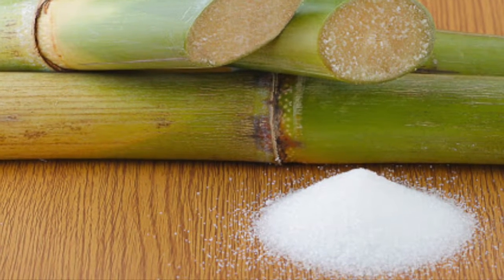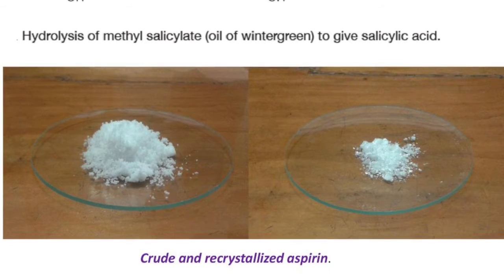PIA, Recrystallization, Santiago Morales Pérez